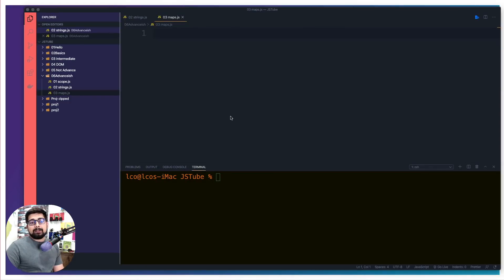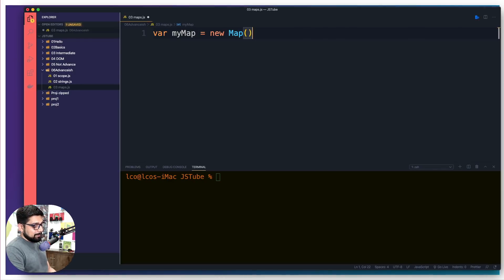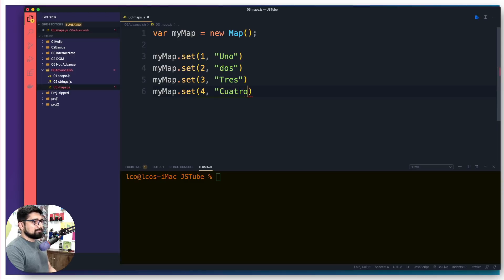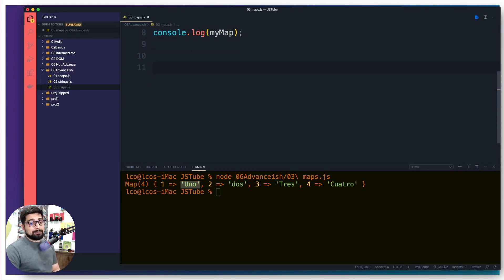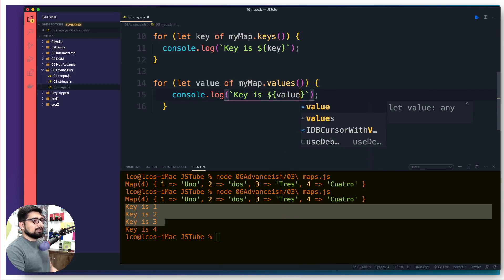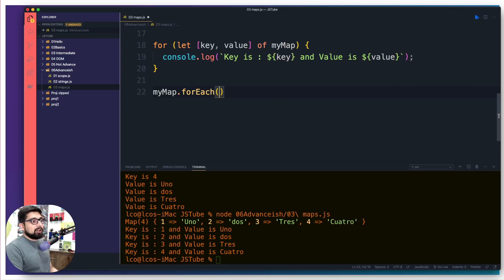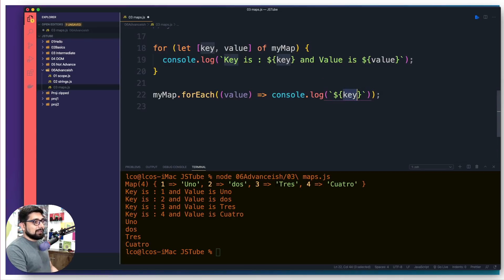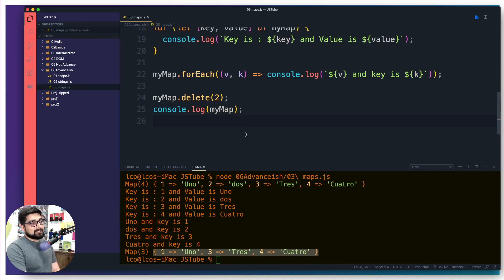Maps in javascript